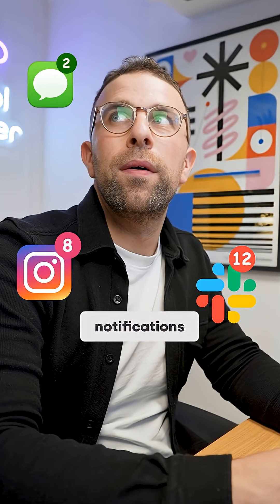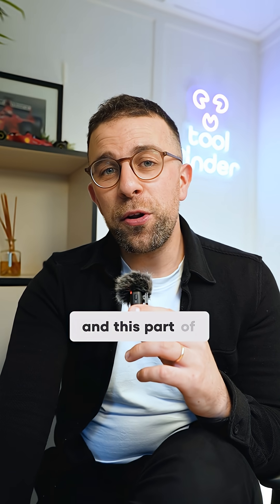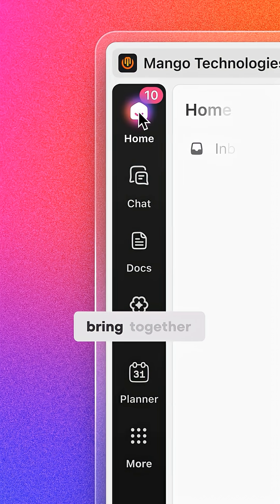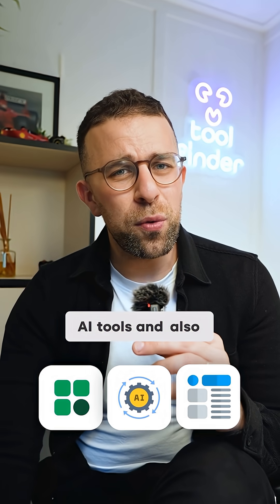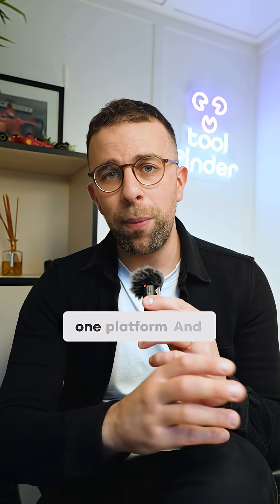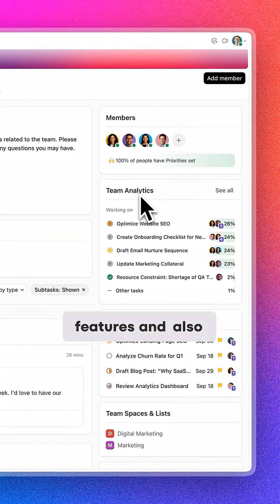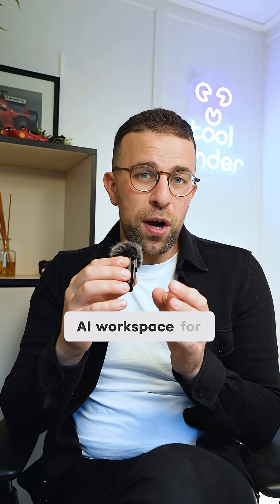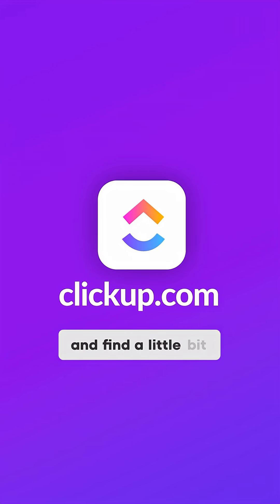ClickUp 4.0's New Goal